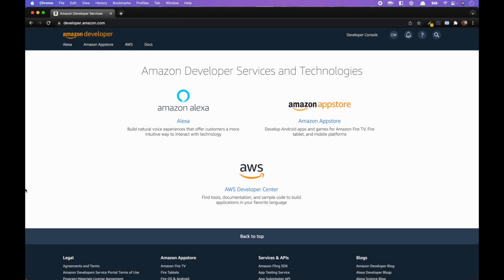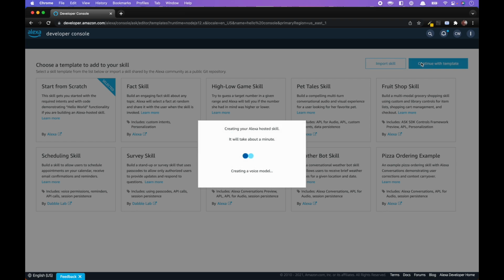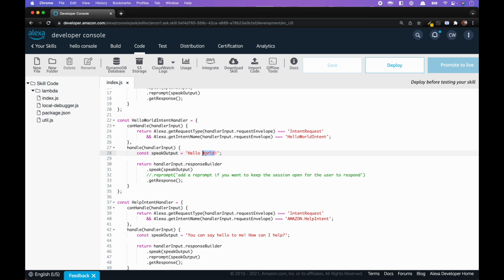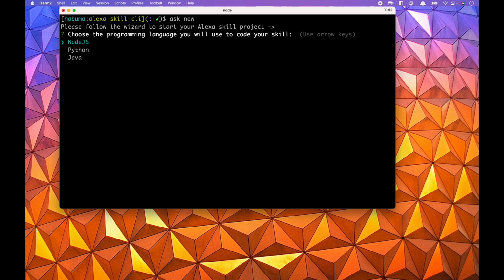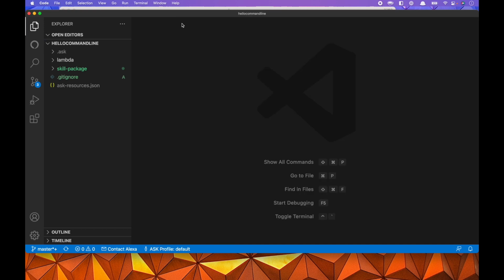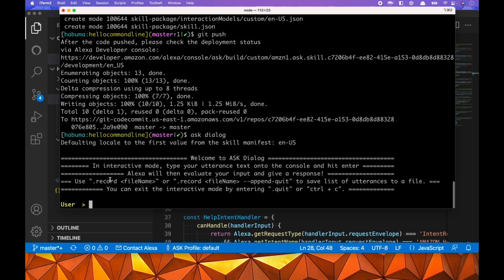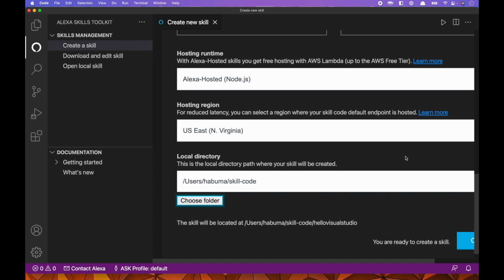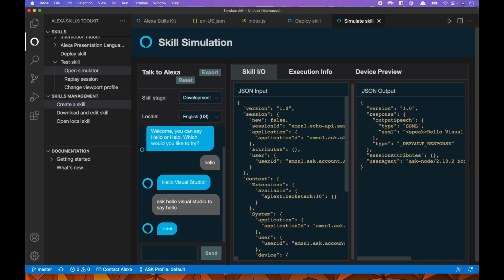Three Ways to Start an Alexa Skill Project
In this video, I show you three ways to start, develop, deploy, and test an Alexa skill project:

 - 2:23 - The Alexa Developer Console
 - 12:55 - The Alexa Skills Kit command line interface (ASK CLI)
 - 24:09 - Visual Studio Code with the Alexa Skills Toolkit extension

If you want to learn more about developing voice applications for Amazon Alexa, check out my book, available wherever tech books are sold or specifically at either of these two URLs:

If you enjoy this video, I'd appreciate a thumbs up!